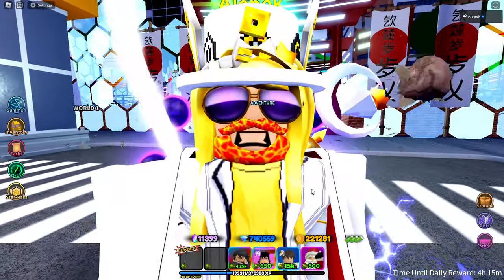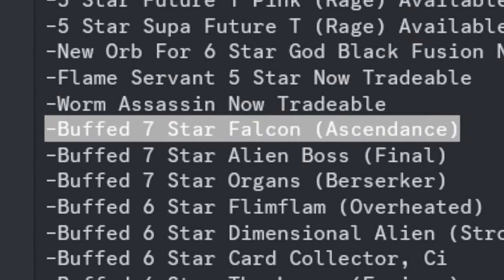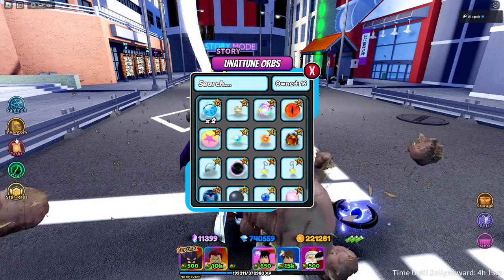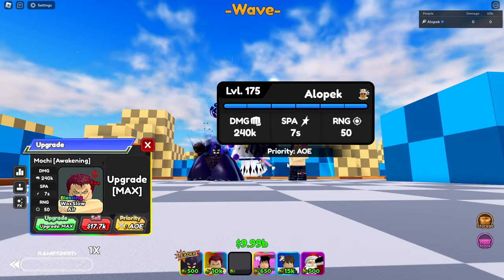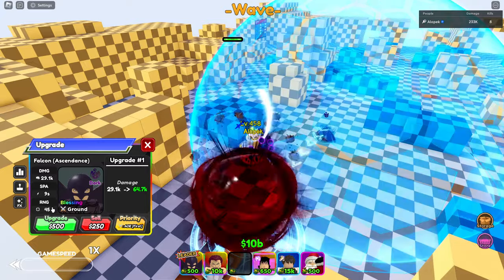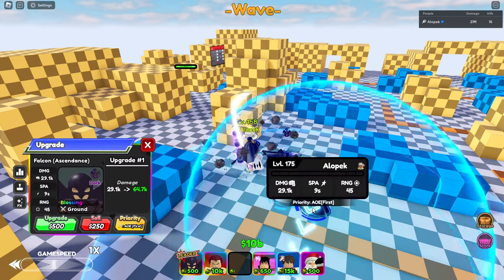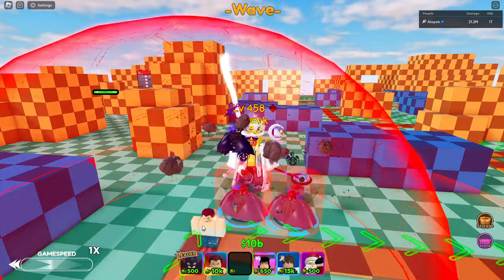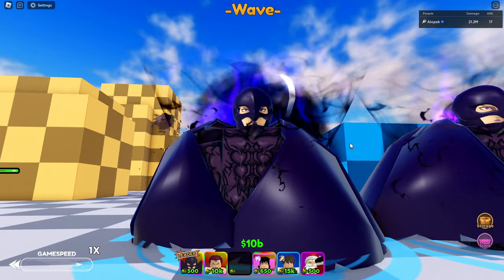Griffith 7 Star's MASSIVE DAMAGE BUFF Made Him META DPS+SLOW! | ASTD Falcon Showcase